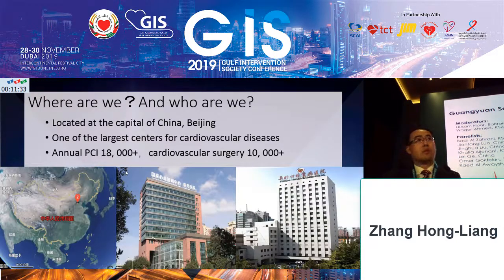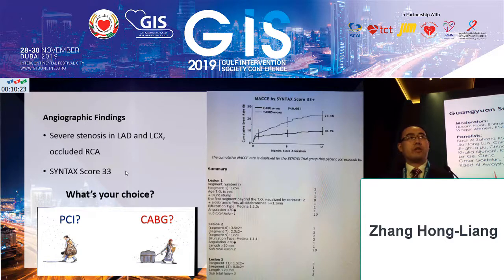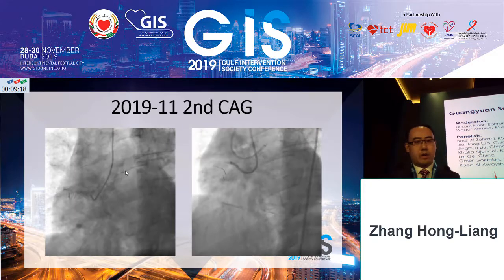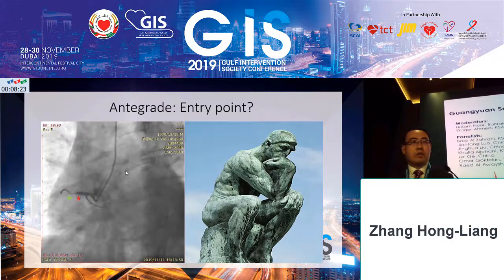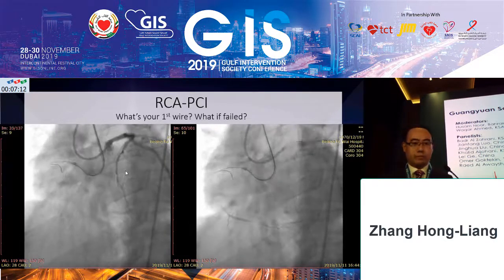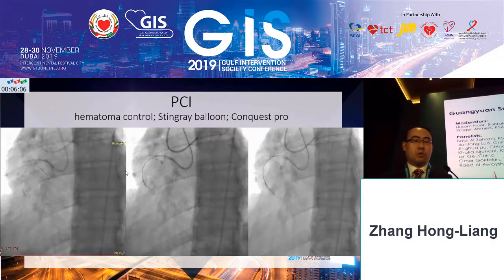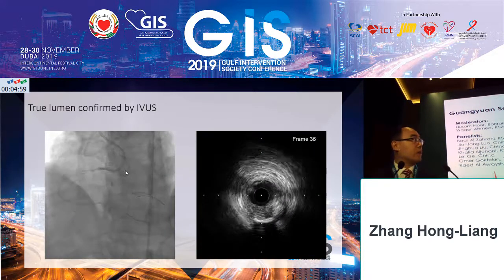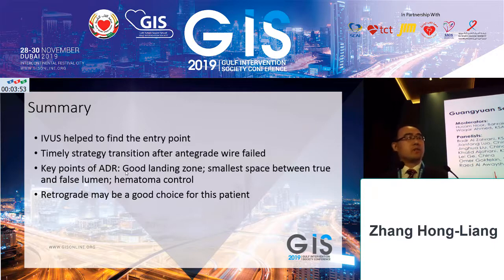Day 02 11 Zhang Hong Liang